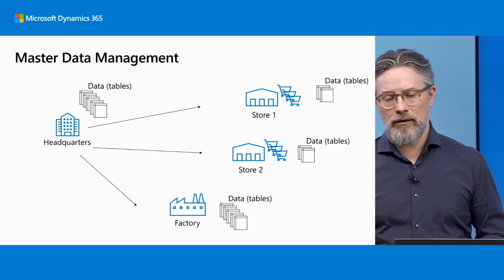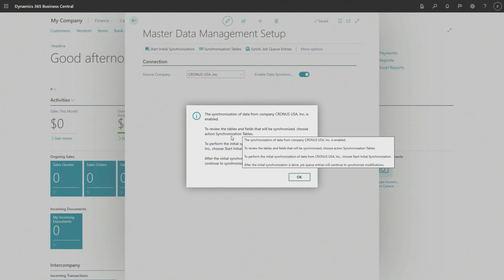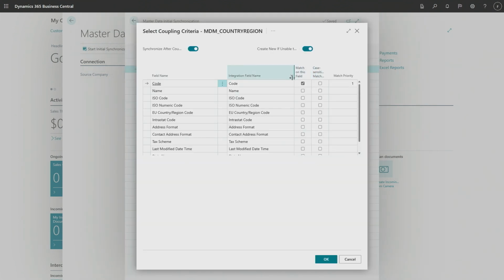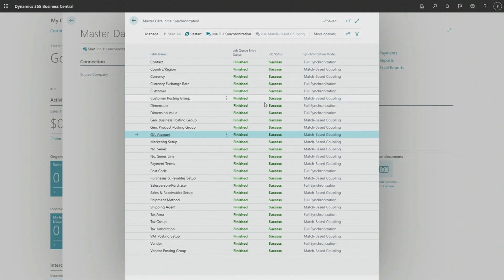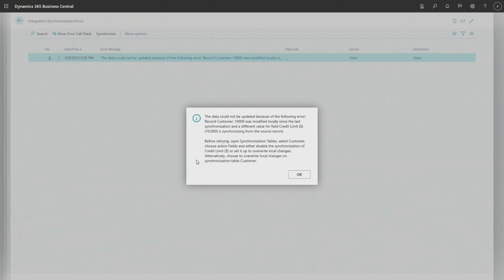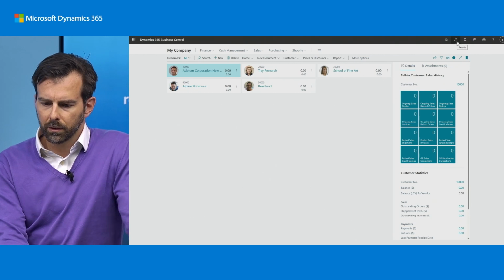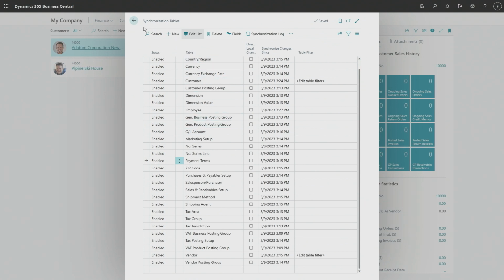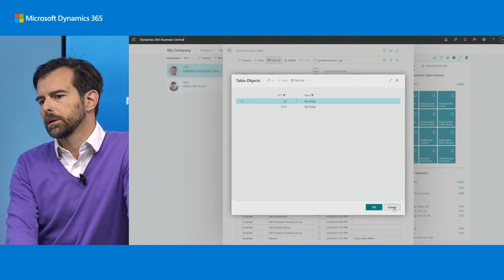Business Central 2023 Wave 1 - What's new: Introducing master data management